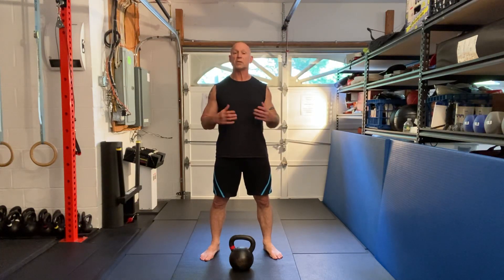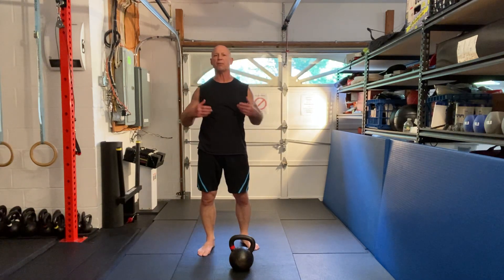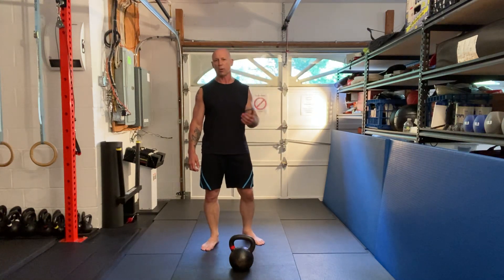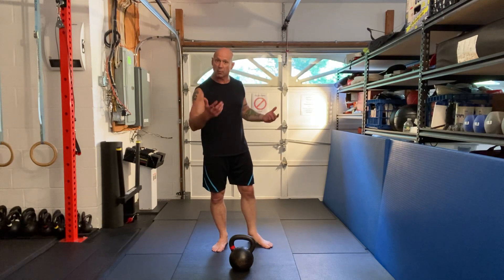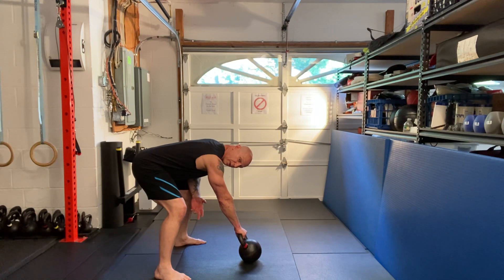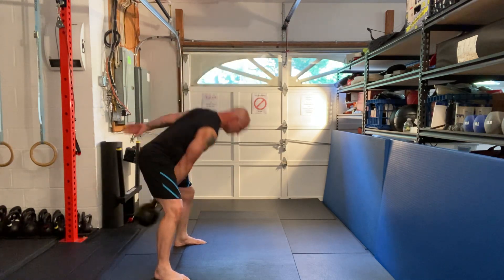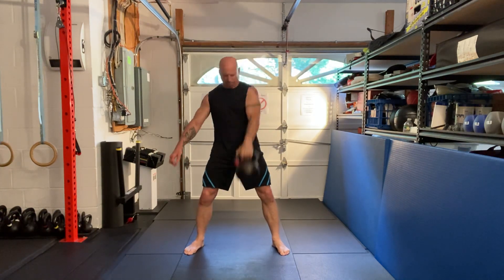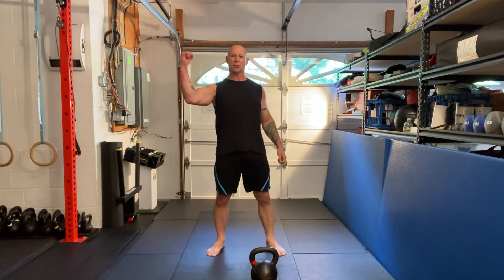Kettlebells: Fix Your Form- Punch Swing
Learn the secrets of perfecting Hardstyle Kettlebell and Functional Bodyweight. Complete workouts and detailed education is on my Patreon Channel, Master Phil Ross, not only has a plethora of workouts (over 150) but over 100 kettlebell movements explained in detail with the Secrets of Kettlebells Series. More fresh content added on a regular basis.
Strength and Honor!